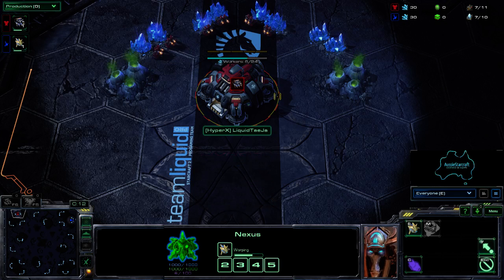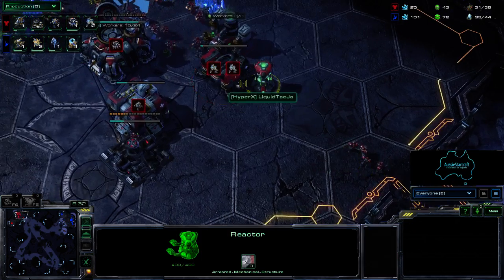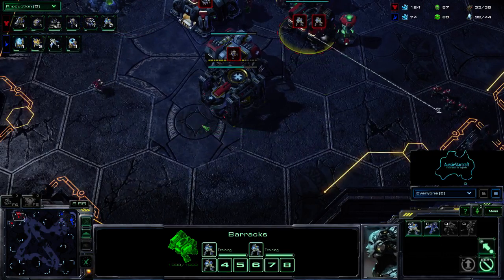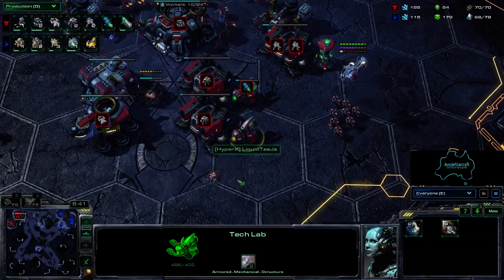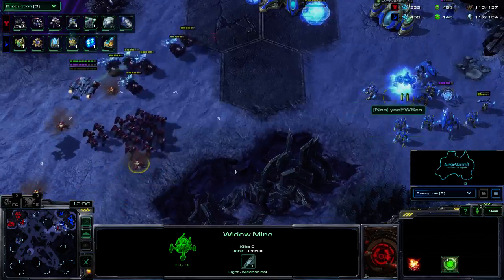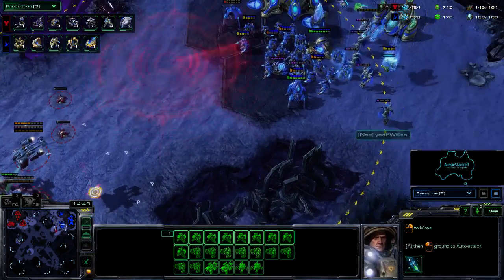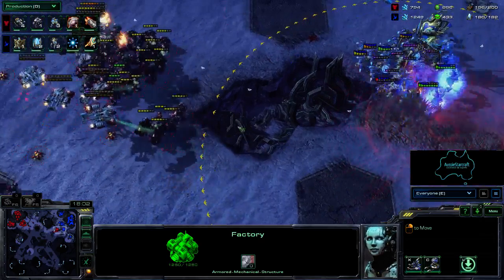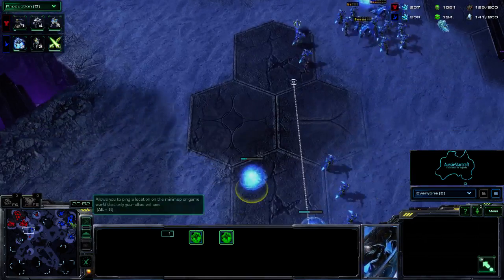HOTS - ATSC - YoeFWSAn Vs Liquid Taeja - PvT - Alterzim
San Vs Taeja in the ATSC. Don't miss out!